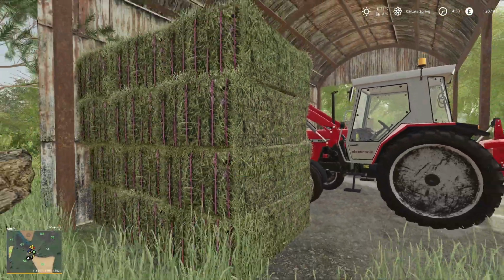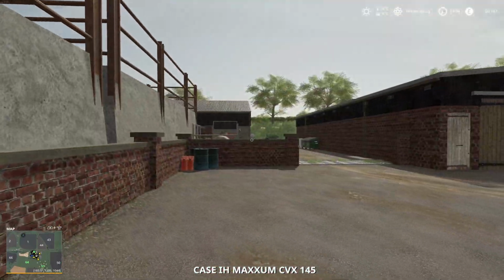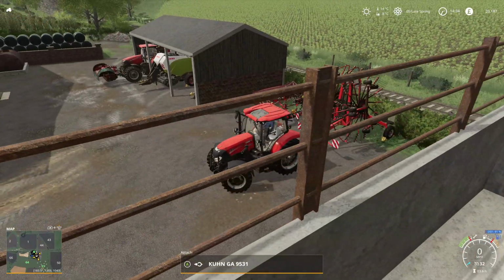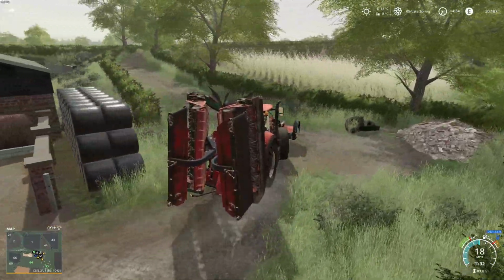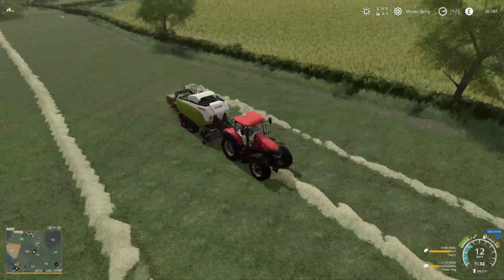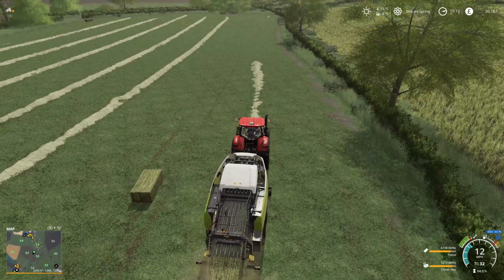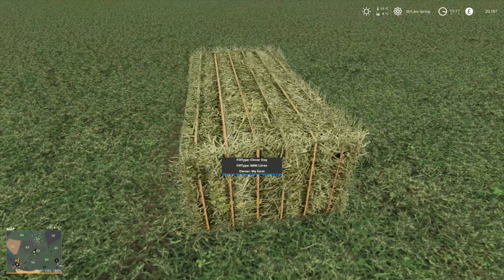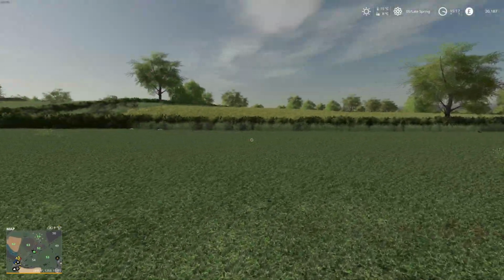CLOVER HAY! - Farming simulator 19/Charwell #7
Playing Farming Simulator 19 on the PC, Charwell the farming agency edition map with several mods & in 4K - In this video, I make some clover hay